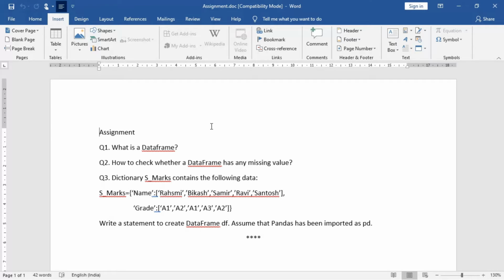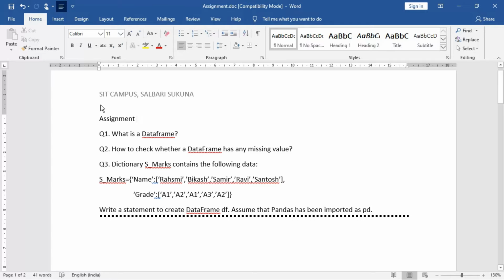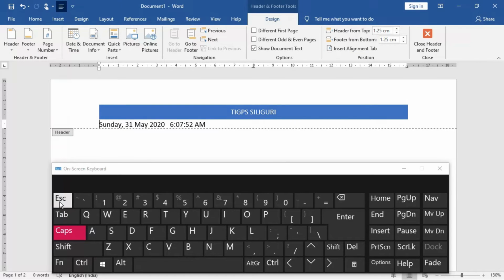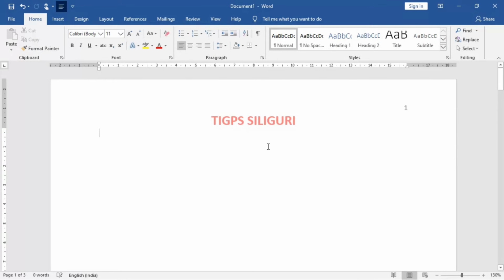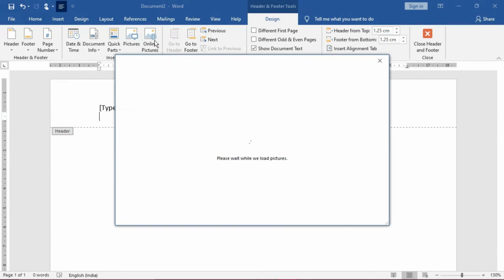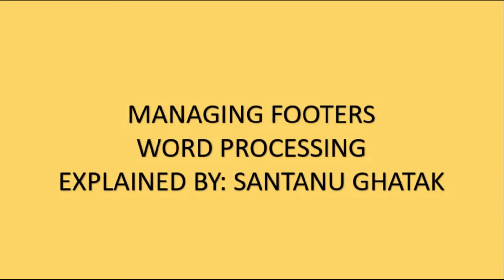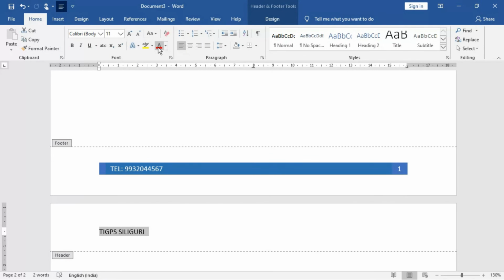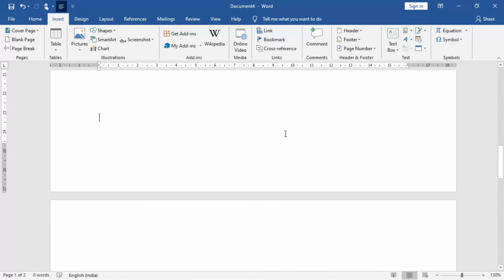HEADERS AND FOOTERS IN WORD-PROCESSING : SANTANU GHATAK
This tutorial will describe the steps in order to manage headers and footers in a very simple way. This can be helpful for the students, beginners and those who all are working in offices. Follow the steps in details and implement practically.